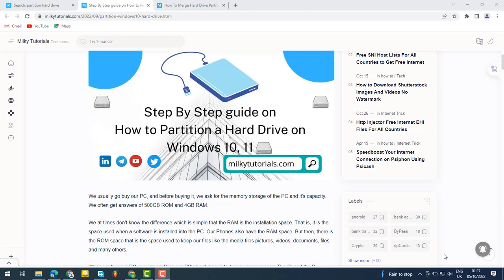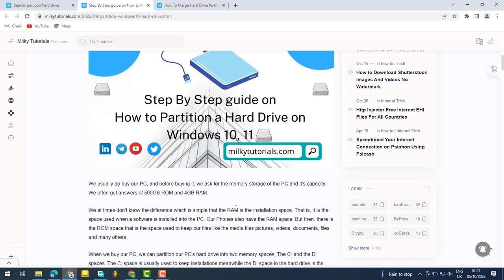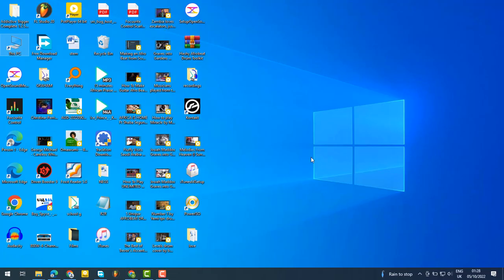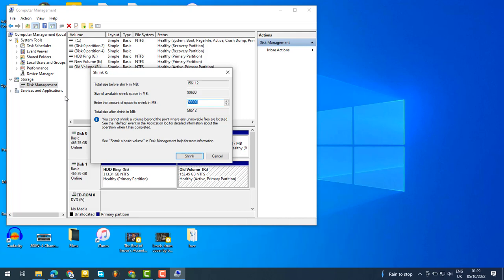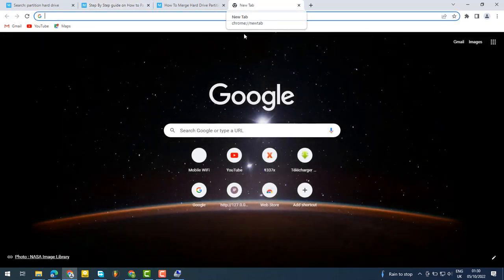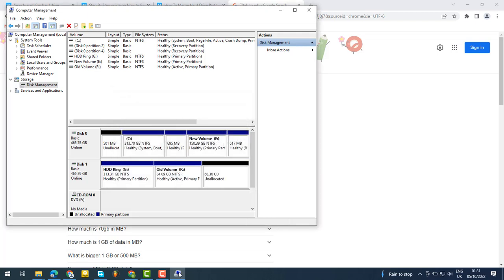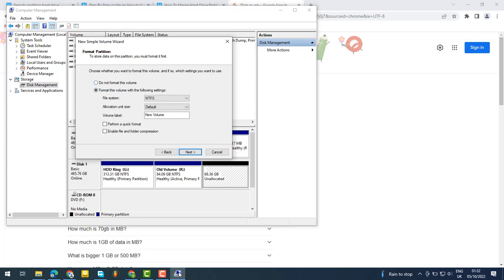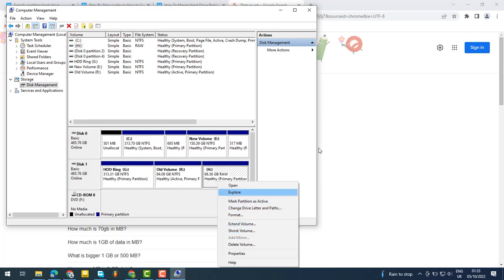How to Partition a Hard Drive on Windows 10 or 11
In this video, we will be showing you how to partition a computer Hard Drive on your Windows 10 or Windows 11 PC.

Watched? Yes
Liked? Sure

TAGS
how to partition a hard drive,
window 10 hard disk partition,
hard disk partition,
hard drive,
create hard drive partitions in windows 10,
how to partition windows 10,
is it important to partition my hard drive for windows 10,
hard disk partition in windows 10,
partition on windows 10,
how to partition 1tb hard disk in windows 10,
partition hard drive,
how to partition a hard drive on windows 10,
best partition size for 500gb or 1tb hard drives in windows 10